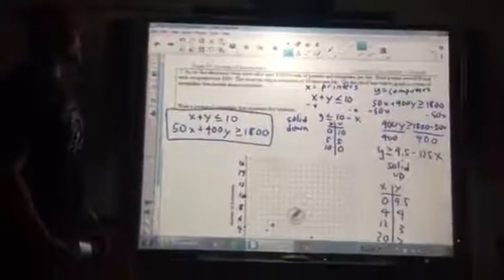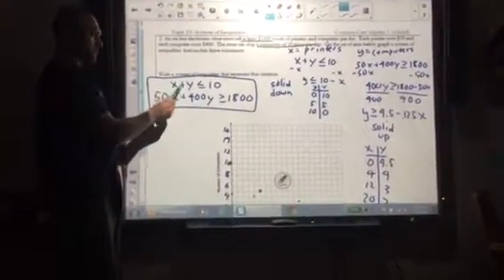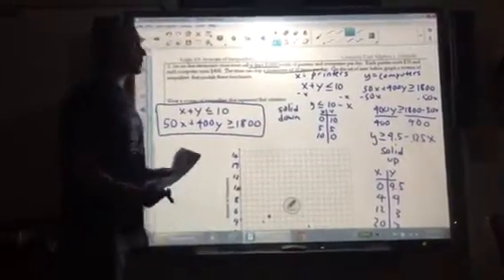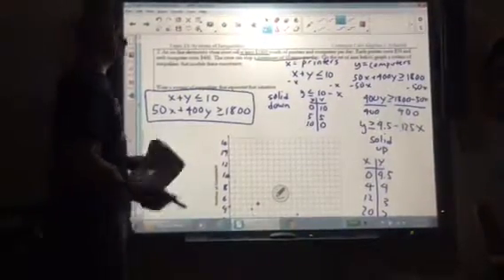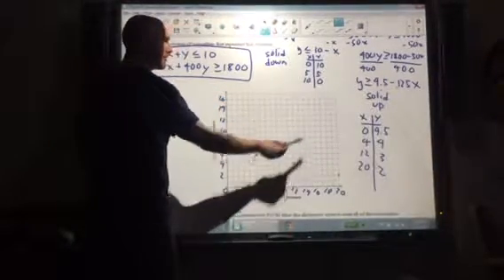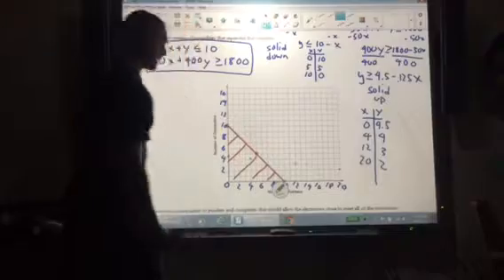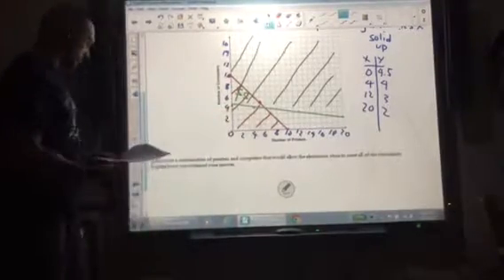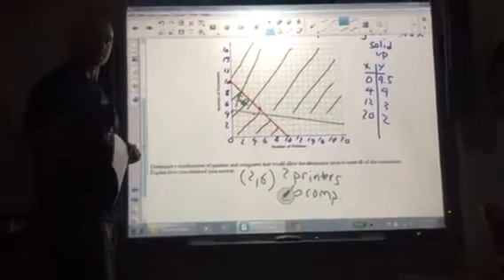Topic 23 - Q2